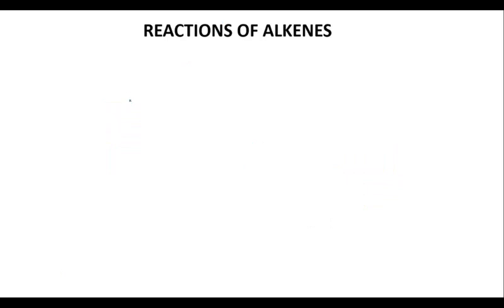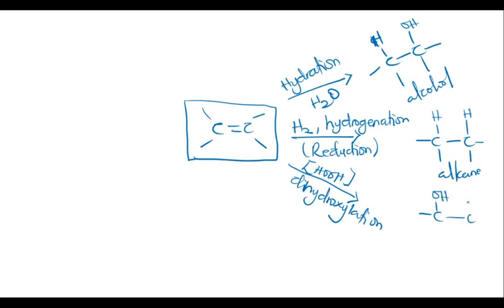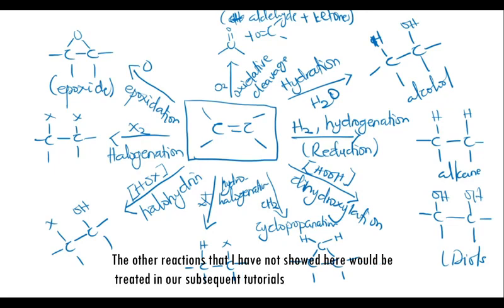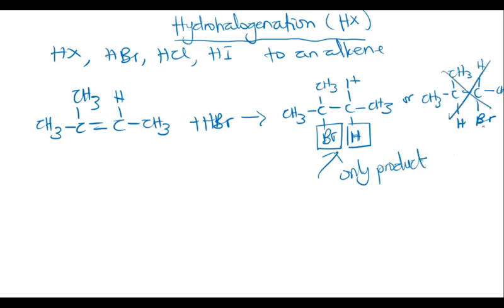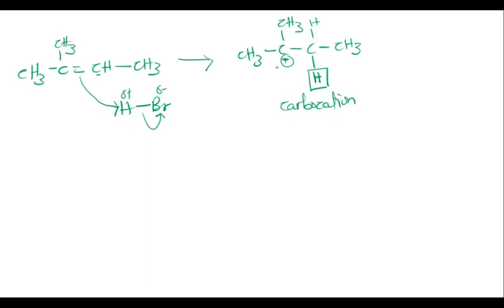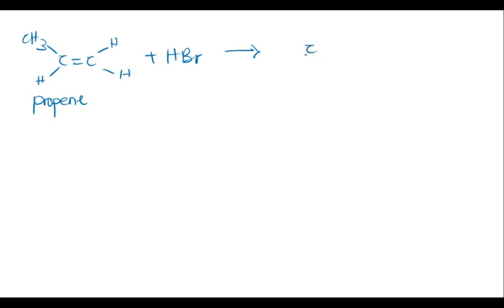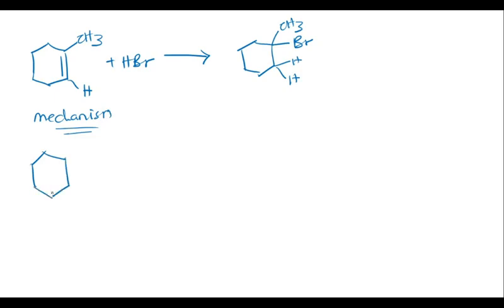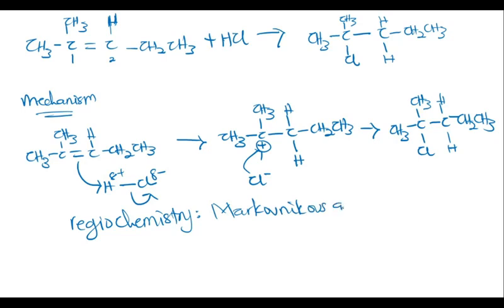Introduction To Reactions of Alkenes and Hydrohalogenation of alkenes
In this video, we looked at some various reactions of Alkenes that are very necessary for any chemistry student to know.
we then looked at the Hydrohalogenation of Alkenes which goes via Markovnikov's addition in terms of regiochemistry.
We love you guys
From Team;
MyScience Tutorials